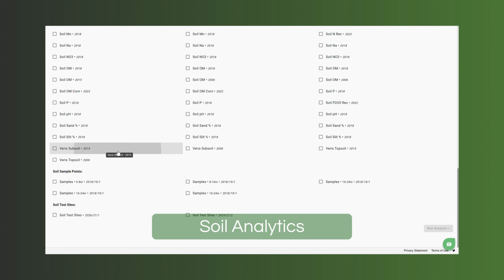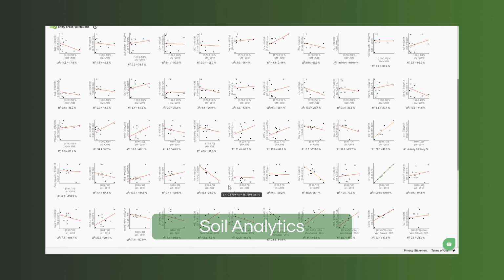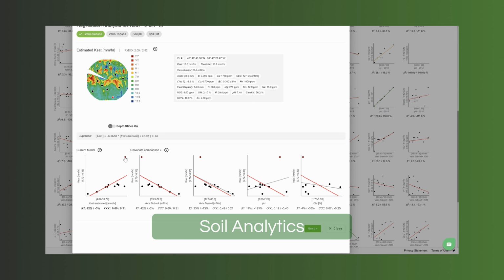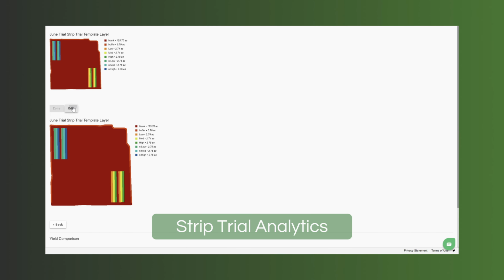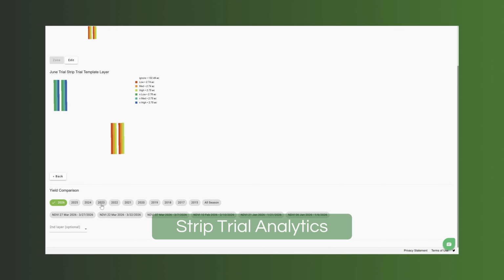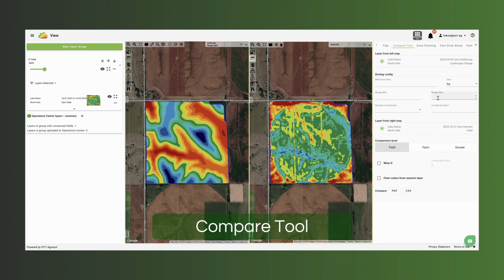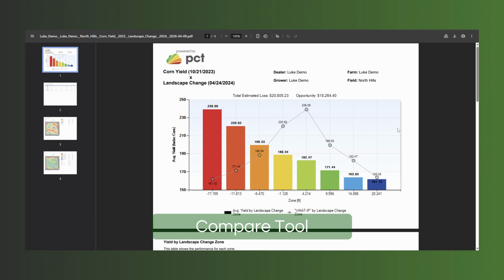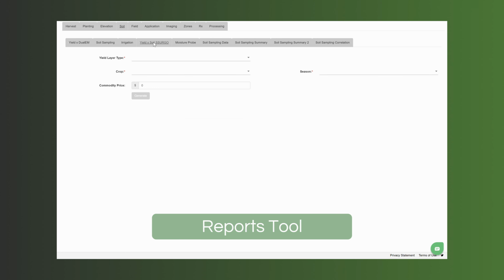What's PCT Agcloud? - Analytics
When it comes to analytical capabilities, PCT Agcloud is unmatched in the commercial Ag software space. Virtually any layer can be analyzed and a variety of reports and deliverables can be generated. Explore more of our YouTube channel to learn more!

0:00 - Intro
1:28 - Yield
2:25 - Soil Points
3:08 - Strip Trials
3:30 - Compare Tool
3:50 - Reports Tool
4:00 - Outro